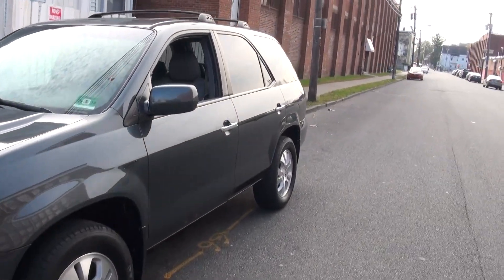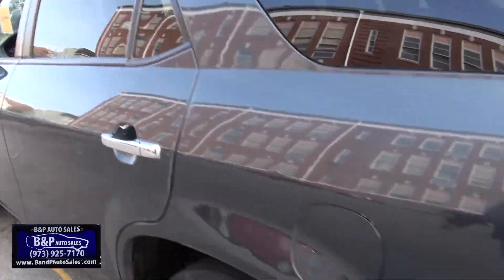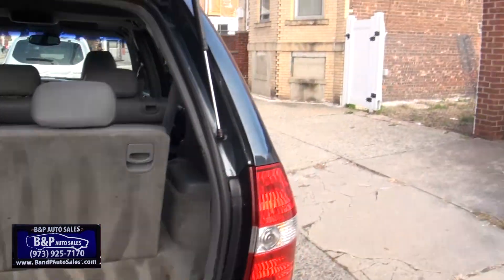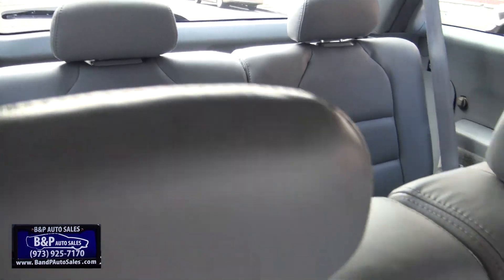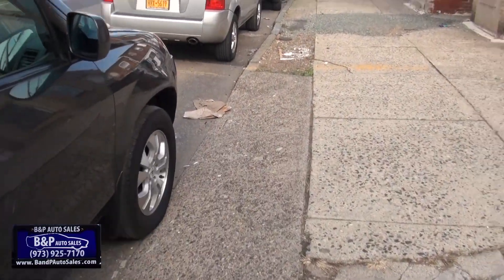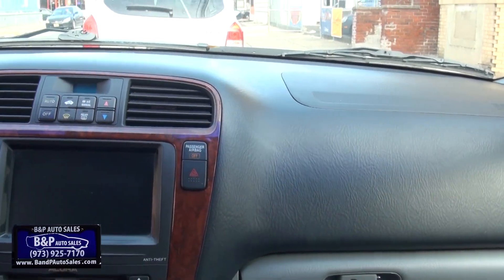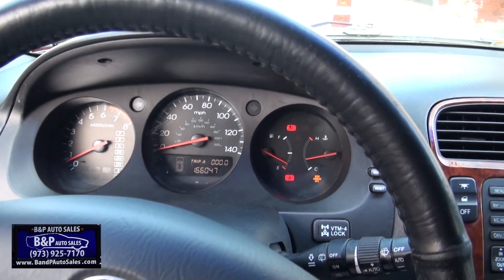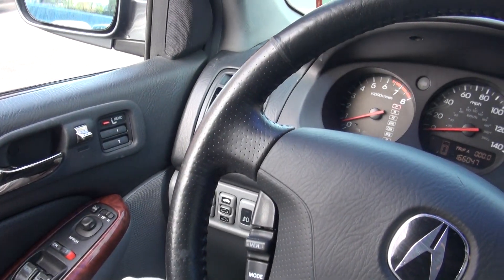2003 Acura MDX Touring